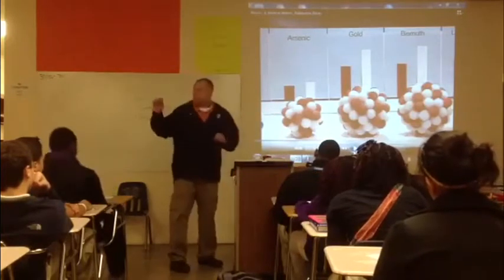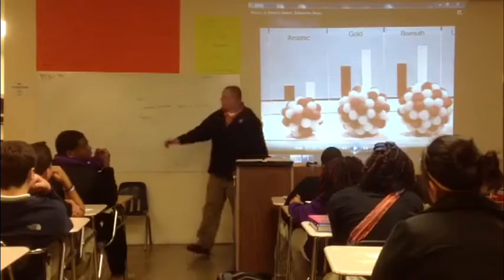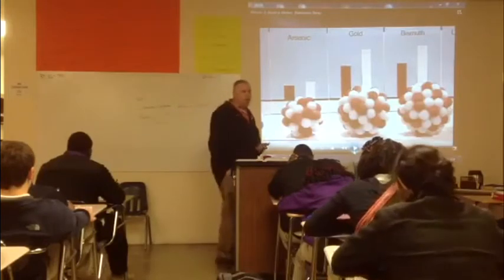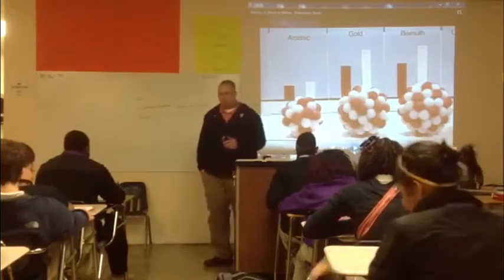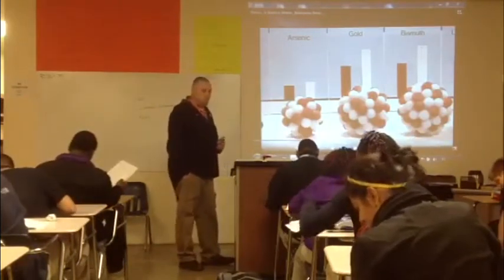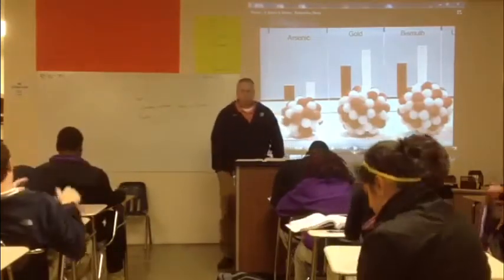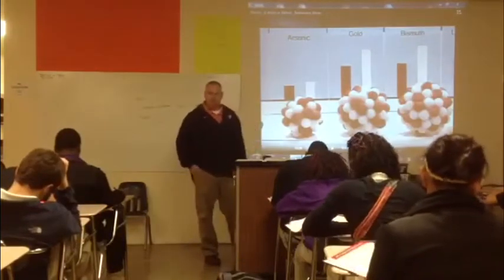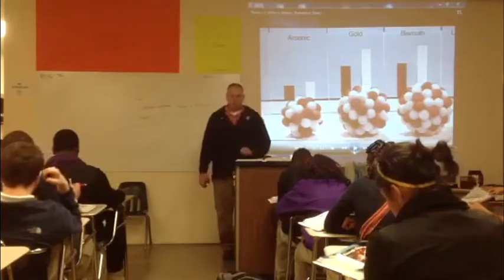Supervision 659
Dr. Newman's Supervision class